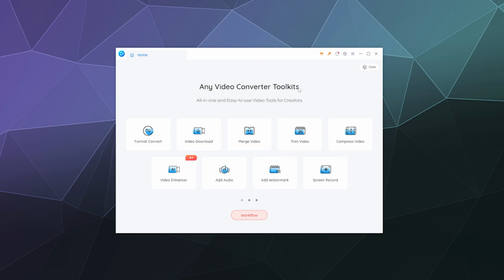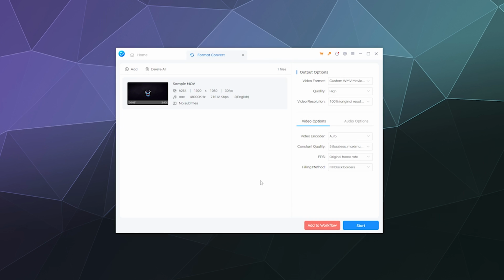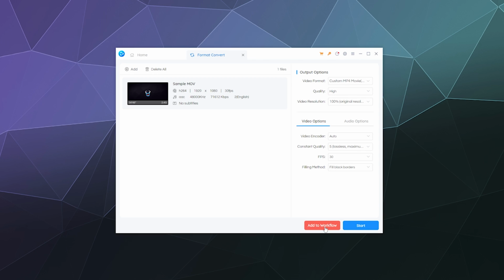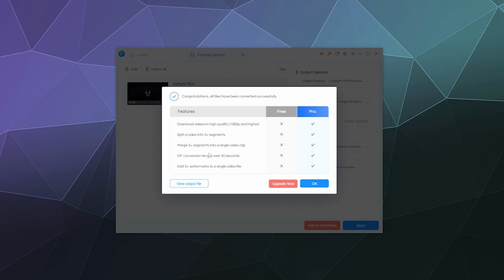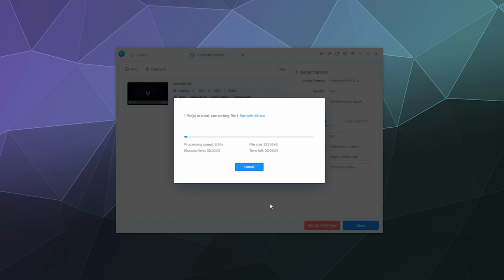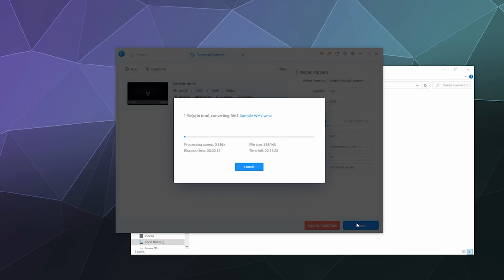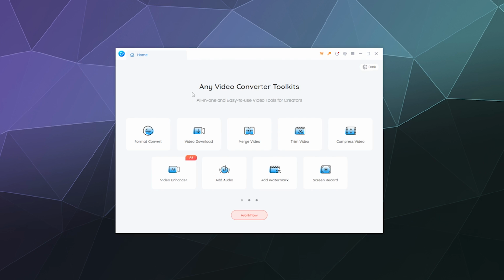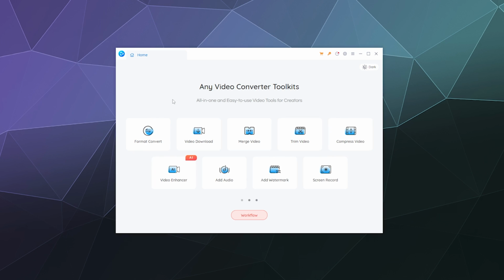How to Convert All Video Types with Any Video Converter - 2023 Updated Guide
Detailed Walkthrough of how to convert any video to any other type of video using Any Video Converter Free Edition. Which gives you the ability to literally convert any kind of video, along with an entire Suite of other tools. These tools include the ability to trim videos, merge videos, record webcam, recorder your screen, add subtitles, and much more.